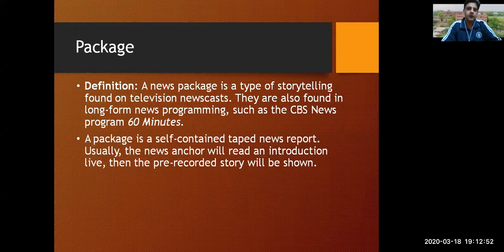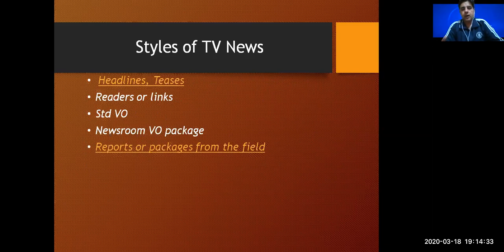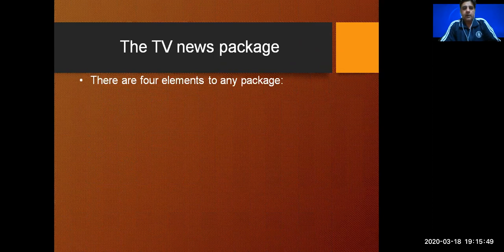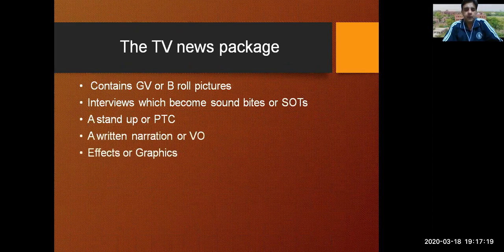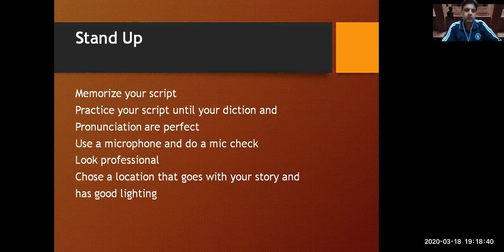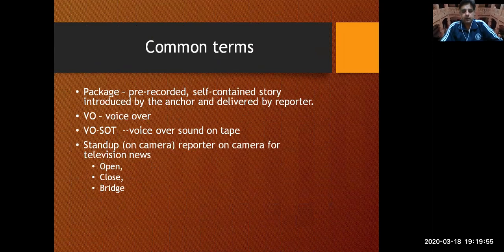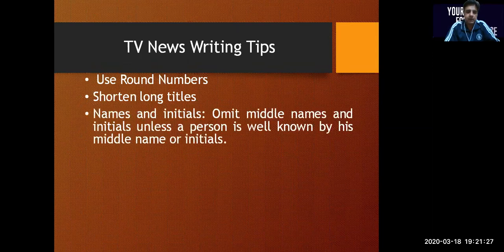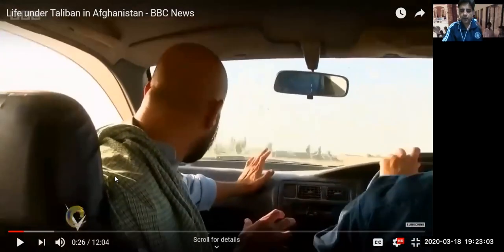How to Make News Package and News report